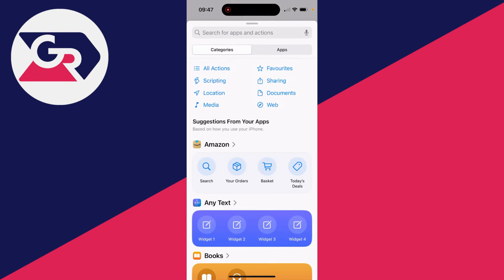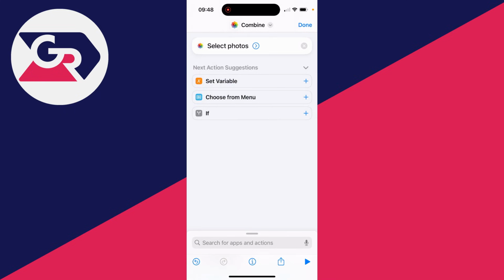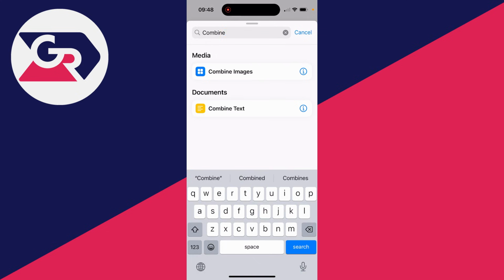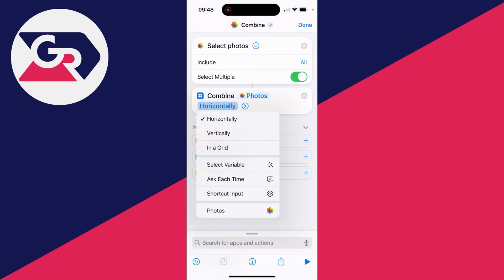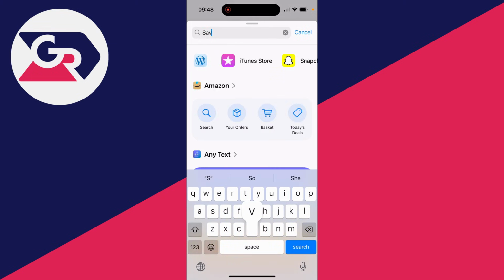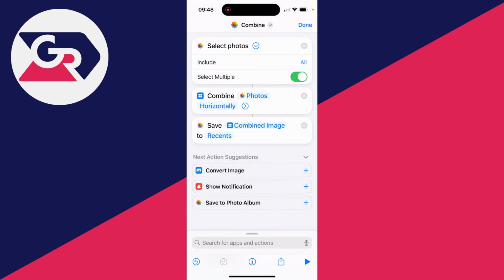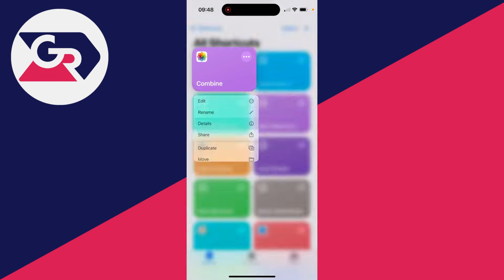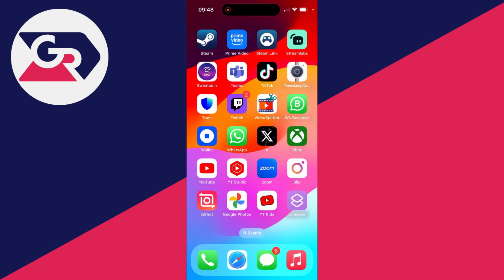How To Combine Photos Together On iPhone - Full Guide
Learn how to combine photos together on iphone in this video.

GuideRealm